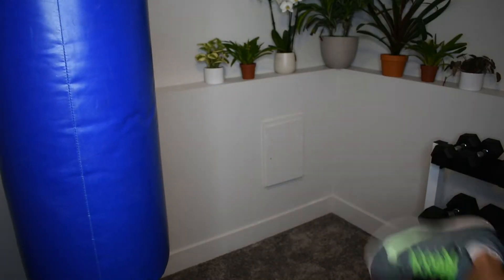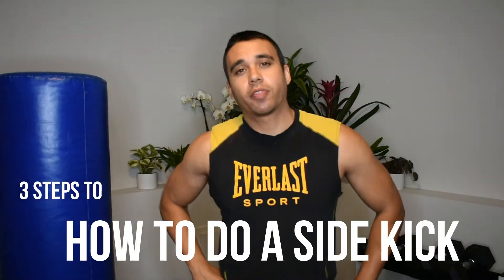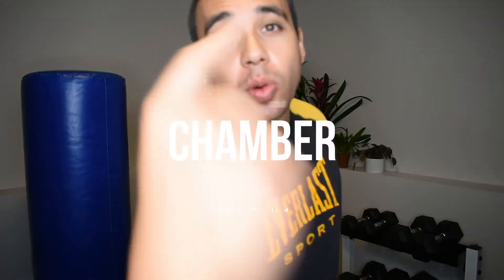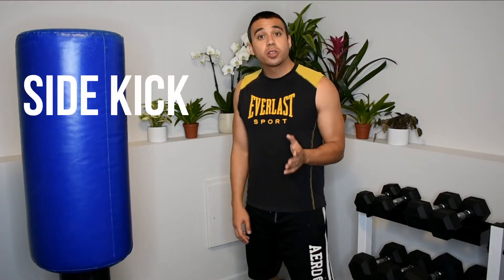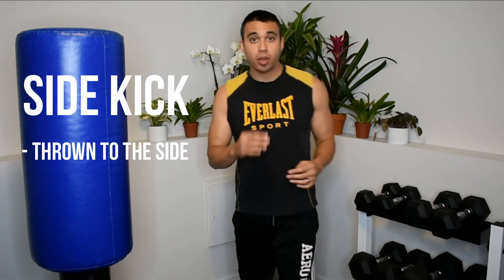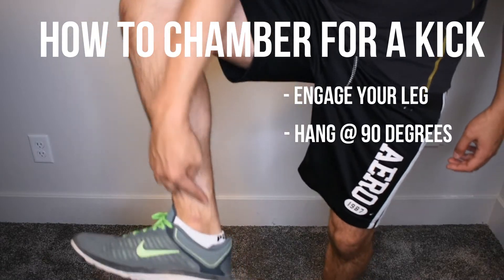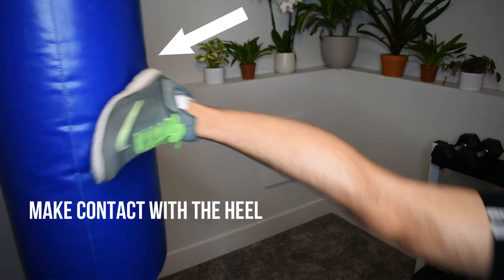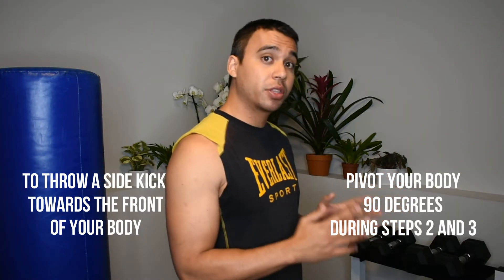HOW TO DO a SIDE KICK in KUNGFU | How to do a side kick in KICKBOXING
Learn how to do a side kick in kungfu, kickboxing & taekwondo, broken down into 3 steps.

00:00 Intro
00:21 Step 1: Chamber
00:34 Step 2: Snap & Pivot
00:57 Step 3: Rechamber
01:17 Demonstration
01:19 Outro
01:27 Bloopers

Side kicks are one of the most fundamental kicks, whether it be from traditional Kungfu, Taekwondo, or plain old kickboxing. A correctly executed side kick can be one of the most powerful tools in your arsenal.

Step 1 - CHAMBER
When you chamber your leg for a side kick, even though the kick itself is thrown to the side of your body it is chambered at the front of your body. A good chamber has an engaged leg hanging at 90 degrees.

Step 2 - SNAP & PIVOT
These are in the same step because they happen at the same time. While your striking leg snaps out, your balancing foot pivots. Make sure to pivot towards the outside of your body and on the ball of your foot, not your ankle; otherwise, you could roll your ankle. When your striking foot snaps, make contact with the heel of your foot.

Step 3 - RECHAMBER
Now, as the name implies, side kicks are thrown to the side of your body. However, most confrontations will occur when an aggressor is coming at you from the front. So, once you feel comfortable with your side kicks, practice pivoting your body 90 degrees during steps 2 & 3. This will allow you to throw a powerful side kick towards an aggressor coming at you from the front.

Uploads are every Tuesday @ 10AM MT.